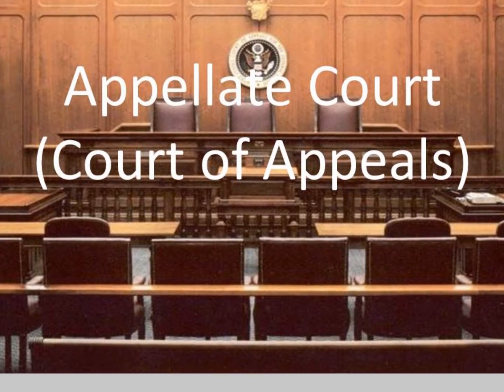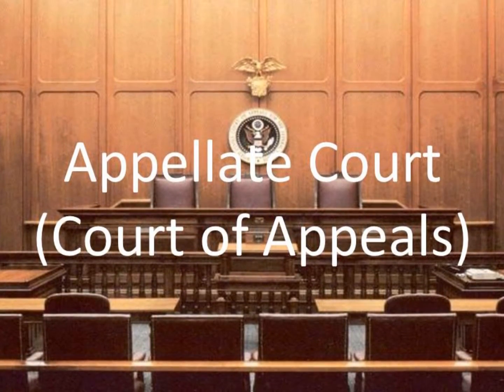KG Final Cut Unit 2